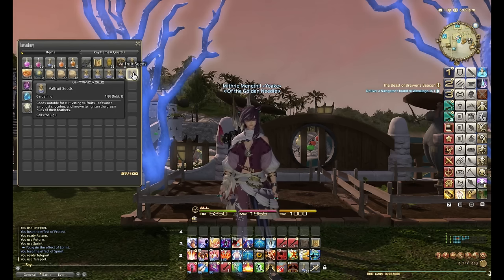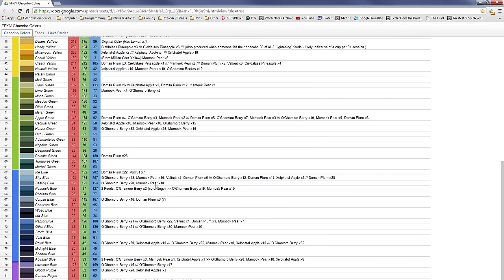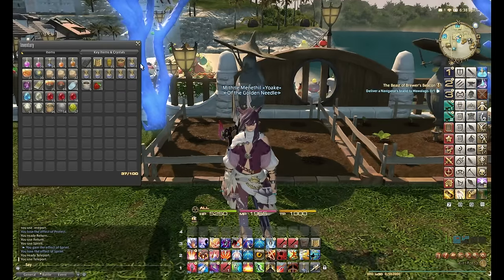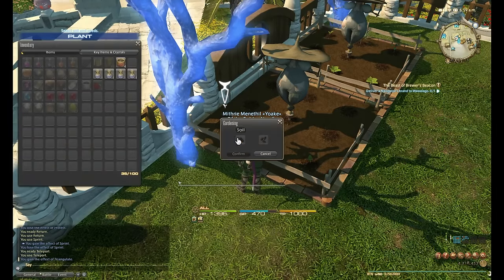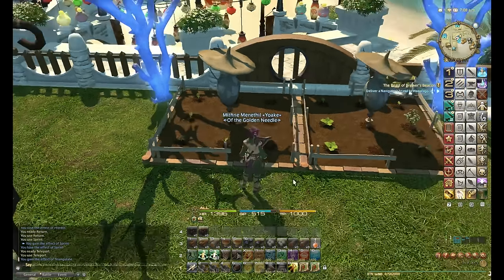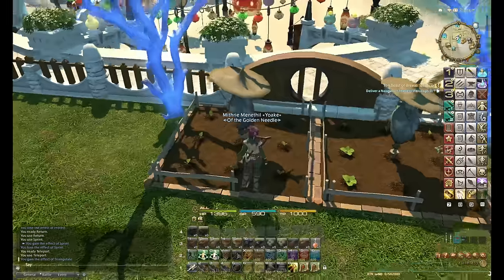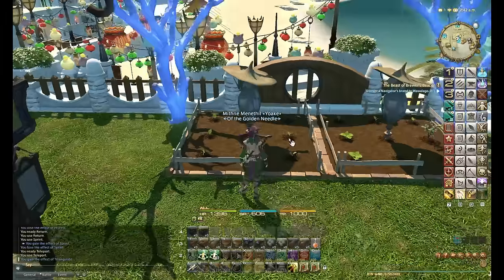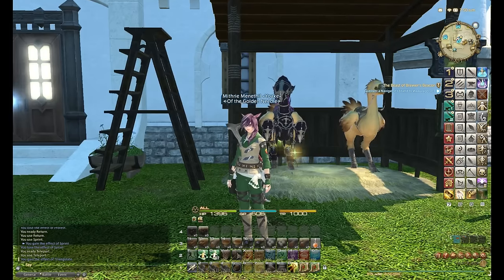FFXIV 2.35 0394 Change Chocobo Color Guide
In this Final Fantasy XIV video, I look at changing the color of my Chocobo. It works by combining various shades of red, green and blue to make your desired color.

The fruits are the following:
Xelphatol Apple / Doman Plum / Mamook Pear / Valfruit / O'Ghomoro Berries / Cieldalaes Pineapple / Han Lemon

Warning (From Patch Notes):
* No change will occur if the Chocobo is removed from the stable prematurely. It is recommended to feed them during times when the Chocobo can be left stabled for extended periods, such as prior to logging out for the day.

You can grow these plants by buying their seeds for 15 Allied Seals each. I plant one of each seed during the episode in my free company garden to show how easy it is to do. It takes a couple of days to grow and will yield more than 30 fruits if done correctly, which is much cheaper than buying them from the market board.

My ambition is to make my Chocobo into Regal Purple which, according to the list, requires O'Ghomoro Berry x17, Xelphatol Apple x15 and Valfruit x18.

Mithrie